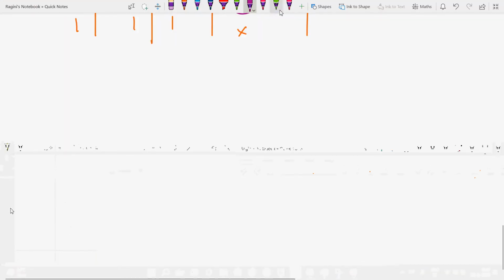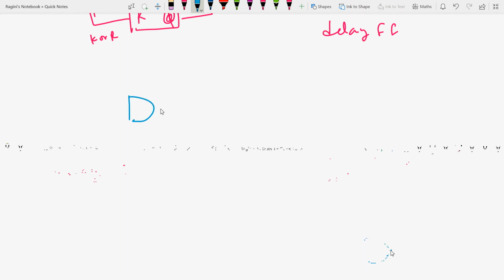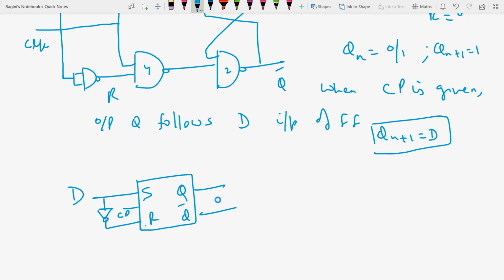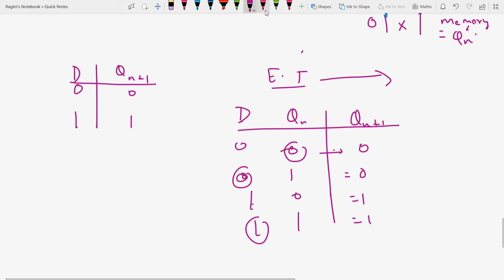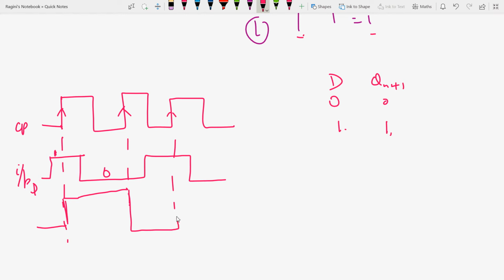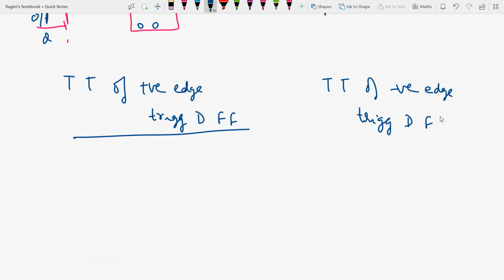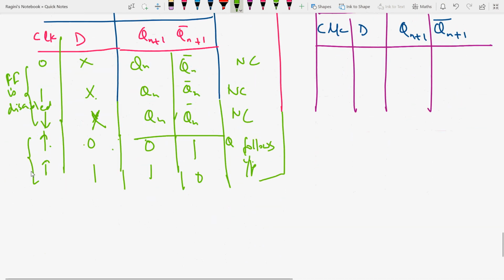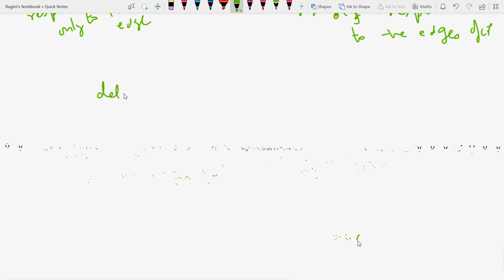IIUGCNETNTAP2IIUPPSCIIGATEECEIIDFlipFlopIIoperationIPart2IIdiscussionII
D FlipFlop discussed

6 months of research exp. from University of Paderborn, Germany in Monolithic microwave integrated circuits (MMIC) at 94 GHz on topic “Design &  simulation of switching power amplifiers mainly Class E and Class F by controlling their no. of harmonics in cascade with RF oscillators using SiGe HBT in ADS S/W at 94 GHz”, already approved and submitted my proposal to DFG(German Research Foundation), qualified and got A1 certificate in German language from the Goethe institute,Chandigarh.